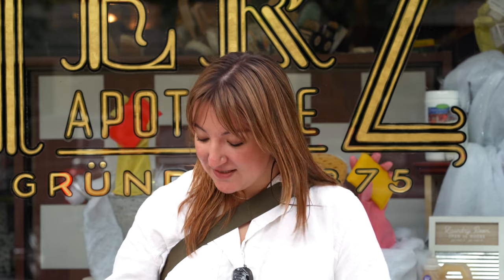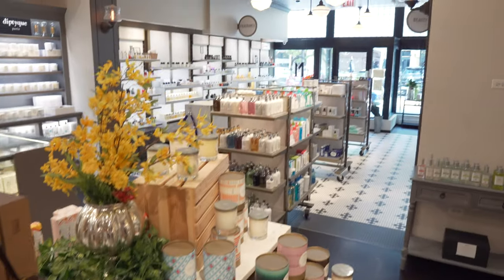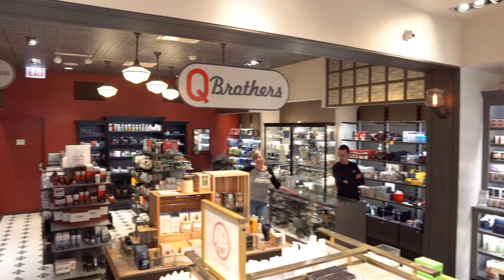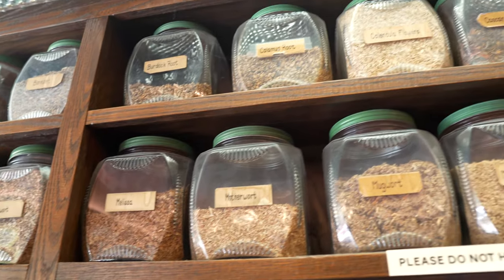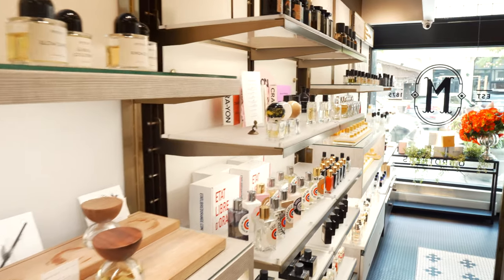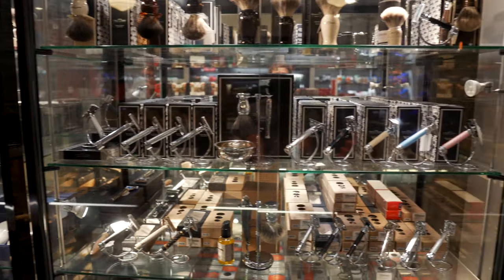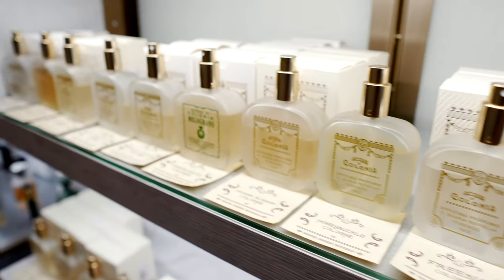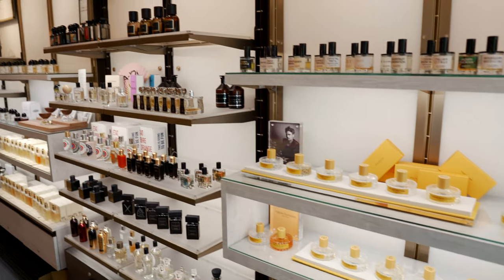A Saturday At Chicago’s International Apothecary | Merz Apothecary Customer Reviews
Merz Apothecary is Chicago’s original international apothecary. Since 1875 we’ve been a destination for unique solutions for wellness, beauty, grooming and so much more. We chatted with some of our Saturday morning customers to learn more about why they choose to shop at Merz Apothecary, what items they bought and why they love our team or experts.

ABOUT SMALLFLOWER:
Our brick and mortar store, Merz Apothecary, was founded in 1875 as an independent pharmacy in the heart of Chicago's Lincoln Square neighborhood. We're known for our selection of imported and hard-to-find European remedies, herbs, soaps, niche fragrances, skincare and men's grooming items.